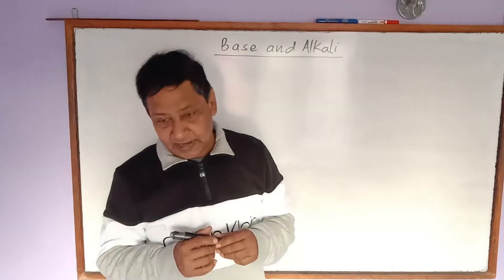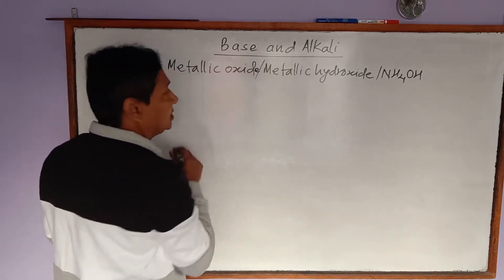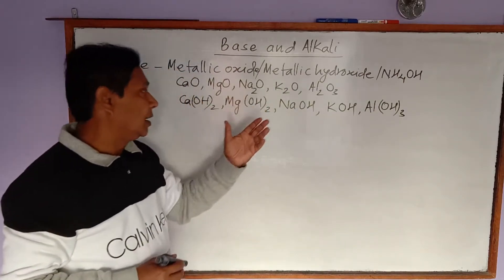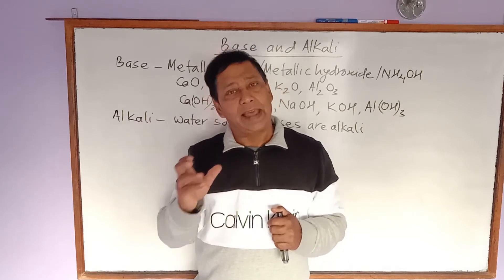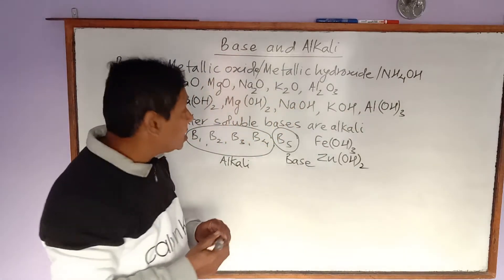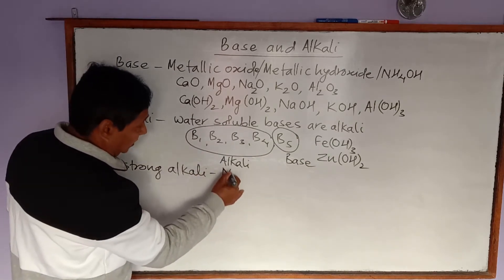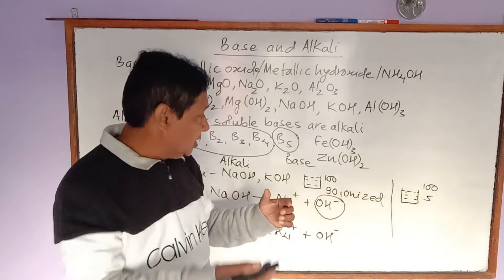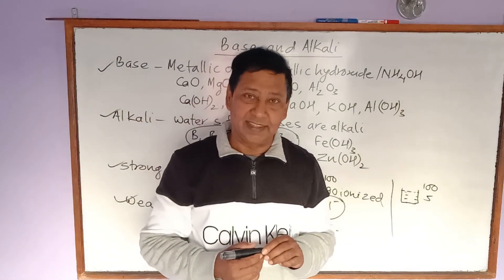Base and Alkali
This video gives the meaningful understanding of base and alkali with definition, example, molecular formula and difference between them.